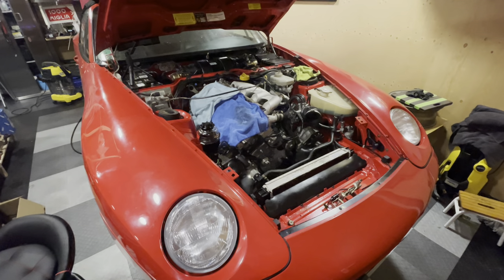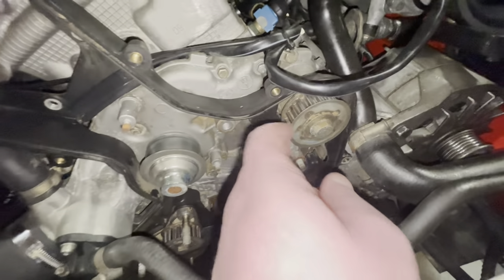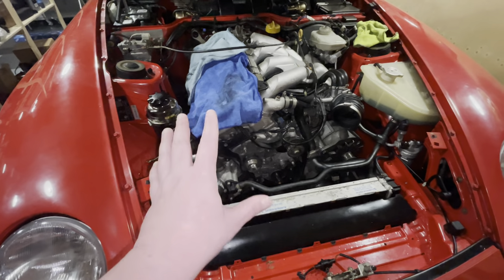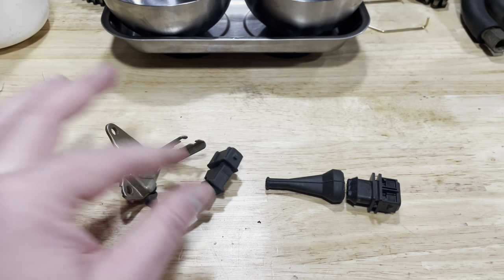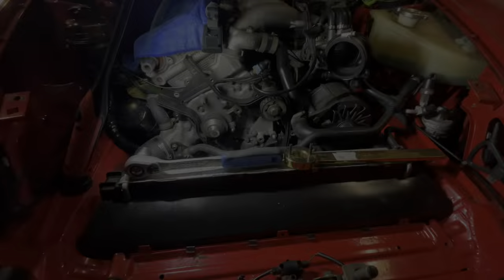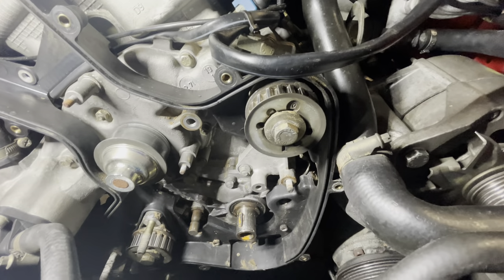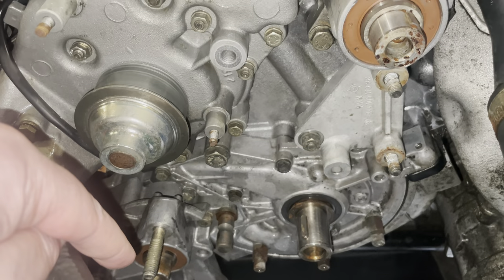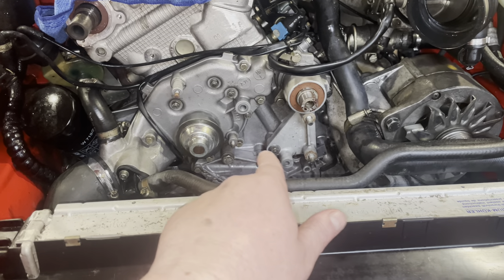Restoring a Flood Damaged Porsche 968: Balance shaft seals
In this series I will document the journey of me restoring my flood damaged Porsche 968. In this episode I continue the major service on the engine. I remove tthe balance shaft sprockets, replace some seals and fix my hal effect senser plug.